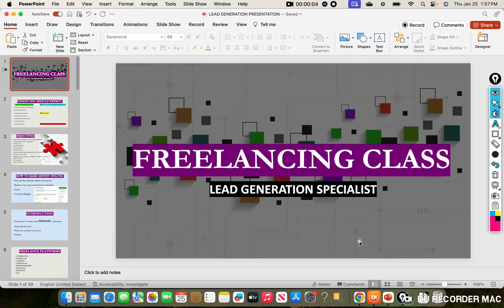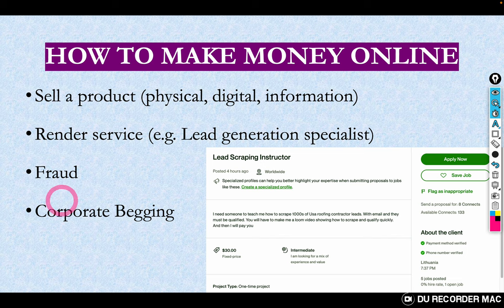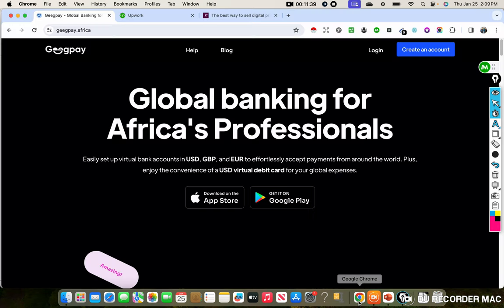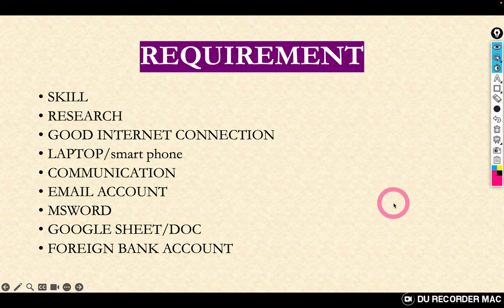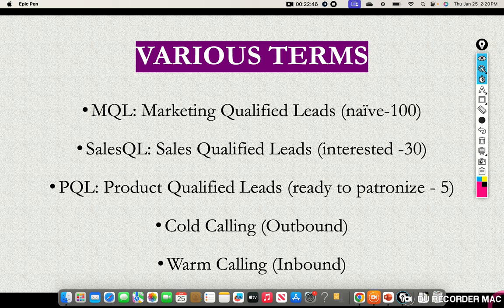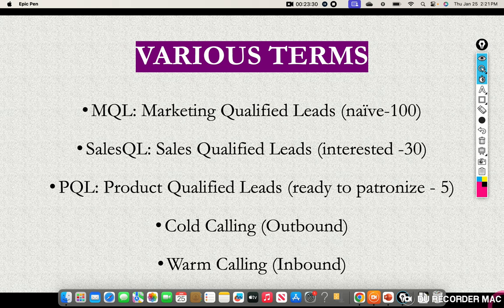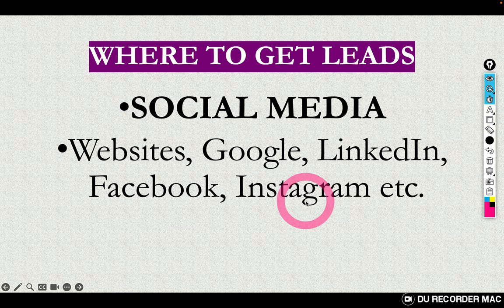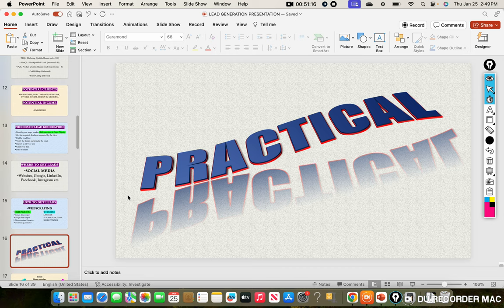Lead Generation Course (Part 1): START HERE. VERY IMPORTANT INFORMATION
Your level of success in attaining the results claimed in this video will require YOU to put in hard-work, experience, and knowledge.

You expressly agree not to rely upon any information contained in this video FOR FINANCIAL ADVICE.

This Channel is intended to teach, help and provide informative contents related to making money remotely. If you have any questions please ask in the comment section!

This video serves as the introduction to the entire course. Make sure you watch till the end.